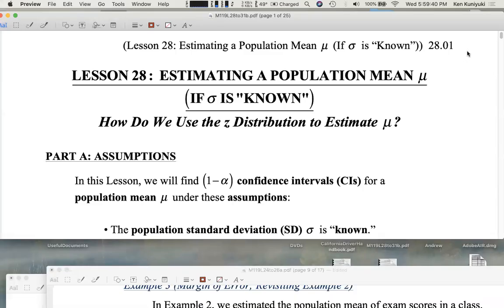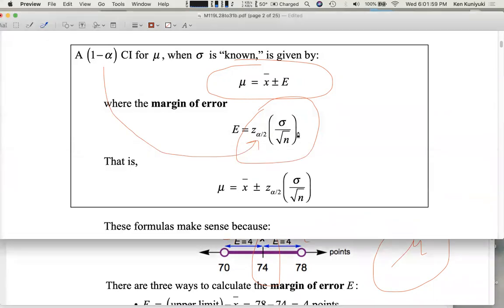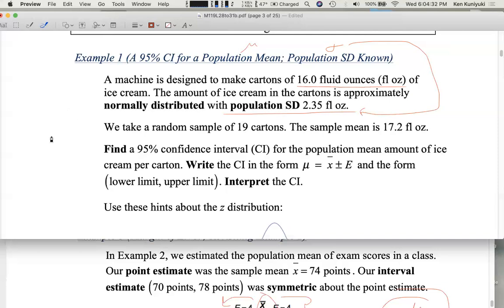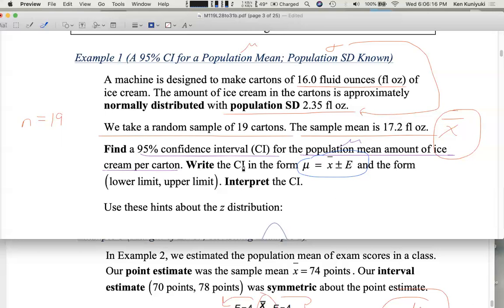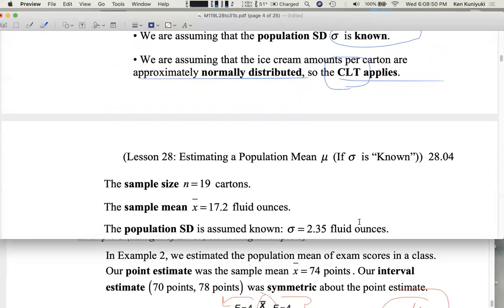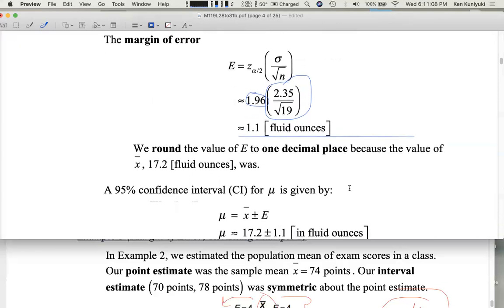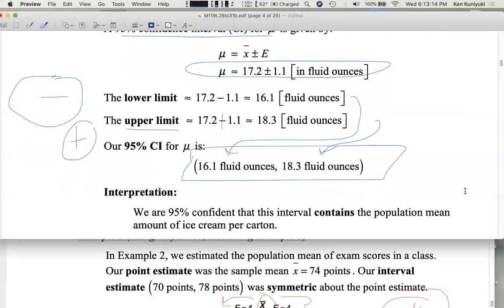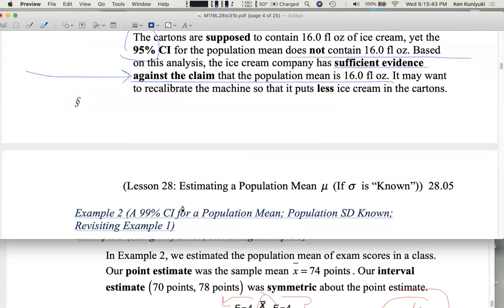Math 119, Day 20, Part 7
Lesson 28: Confidence Intervals for a Population Mean (Population Standard Deviation Presumed Known) - Example (95% CI)